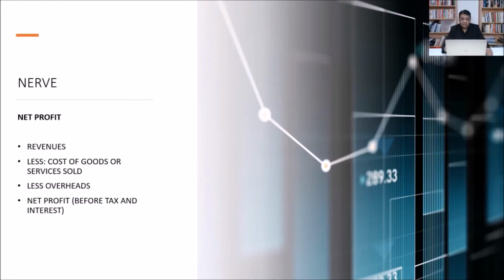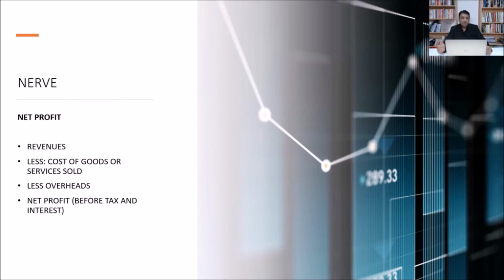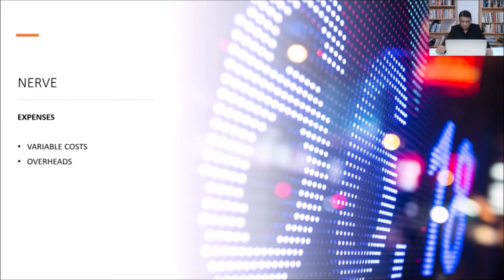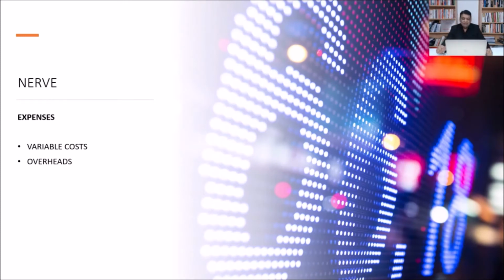Finance for Non-Finance Directors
In this video of Finance for Non-Finance Directors, we share some basic insights on financial insights that directors must be aware of. The video also shares some questions on finance that non-finance directors must ask in order to make better-informed decisions.
This video describes an acronym which is the NERVE acronym.